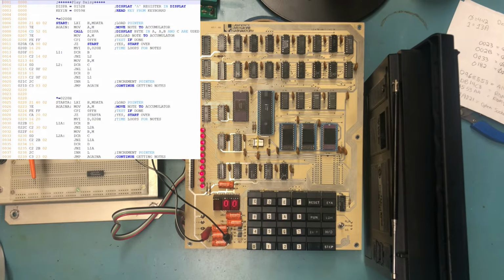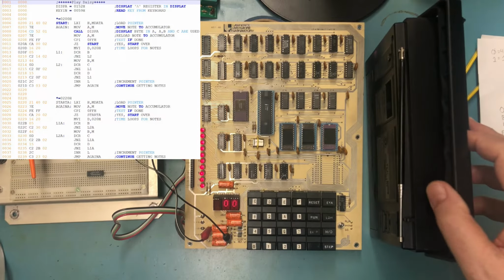STB1156 - Lawrence Livermore Labs - MST-80 - Part 7 - Bicycle built for two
In this video we look at a program that plays the song "Bicycle built for two" using an AM radio to receive radio frequency interference from the MST-80 resulting the the song being able to be heard. A timing loop is used to produce the various notes. We will capture the original assemble source for the player and data, will assemble them and they will be programmed into a 1702A EPROM.

The Lawrence Livermore Labs MST-80 was a digital electronics and microprocessor trainer designed in the mid-1970s around the Intel i8080 8-bit microprocessor. It was targeted at universities and colleges. If operate both in octal and hex notation. Octal (base 8) predated the common use of hexadecimal (base 16). Early datebooks for the i8080 were laid out using octal notation.

The MST-80 featured 512 bytes of RAM and 768 bytes of EPROM. As small as this sounds by today’s standards a lot of core computing tasks could be accomplished. 256 bytes of the ROM were designated to hold user programs.

The MST-80 featured semiconductor RAM and EPROM which at the time it was designed were still new technologies.

The user interacted with the system via a keypad for input and control. For output is used LED displays that could display a single byte in octal or hexadecimal. It also has a set of LEDs that can be used to monitor signals such as the address bus, data bus and control signals.

It provided easy access to the address bus, data bus and control signals vi socket connections. A small prototype board could then be used for user circuits.

The system featured a single-step mode. This allowed the user to single step through a program one instruction at a time.